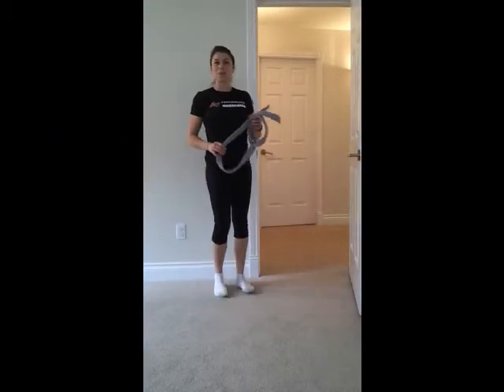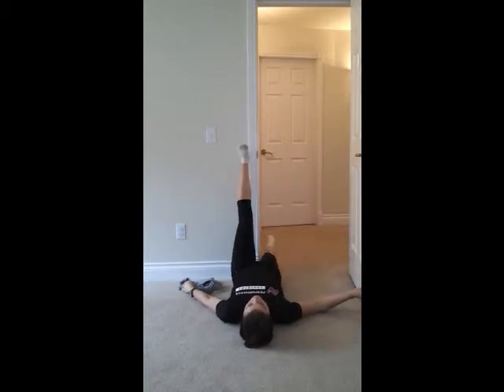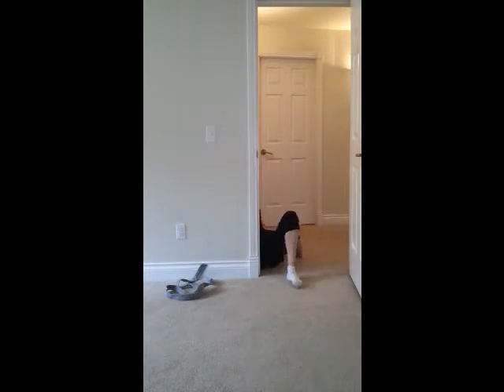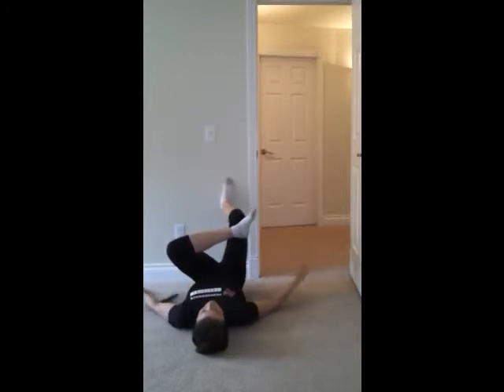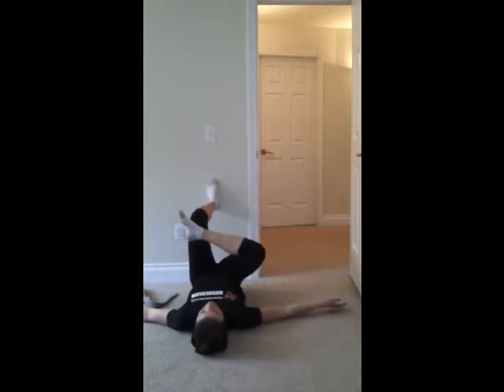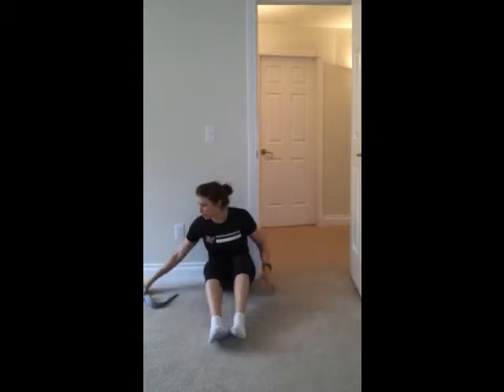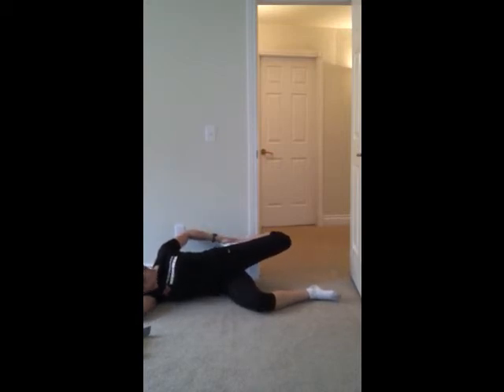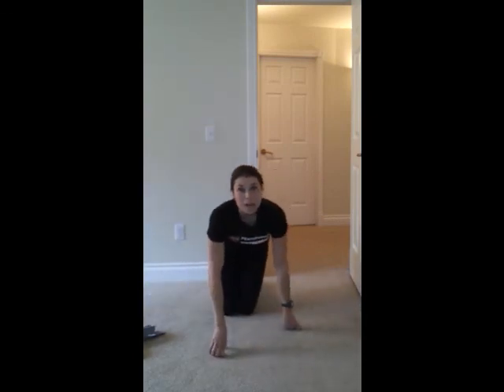BEGINNER: Lower Body Stretches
Basic Lower Body stretches for beginners designed to compliment Fundamentals 1 Workouts found on webperforminstitute.com.  Doorway hamstring, wall piriformis stretch, short adductor, lying quad with wall